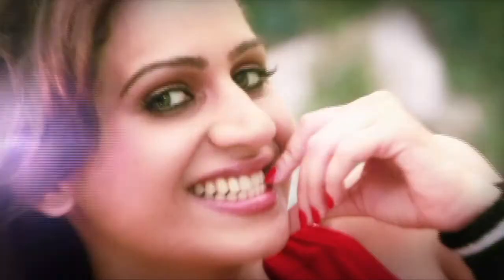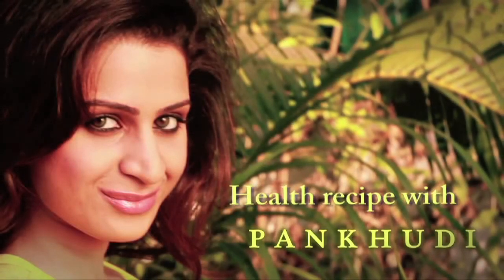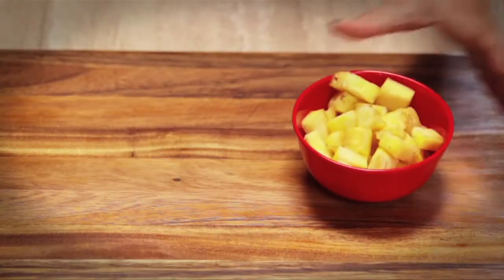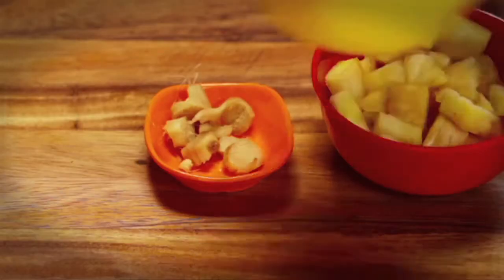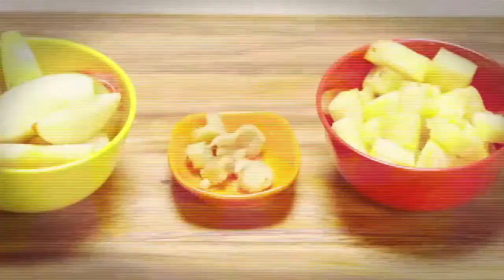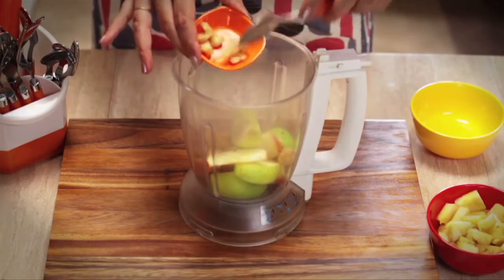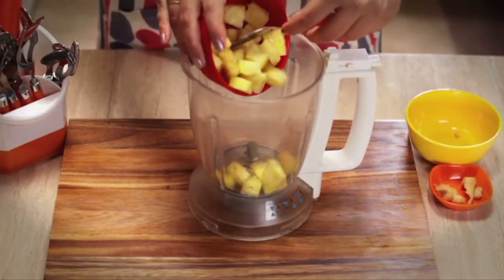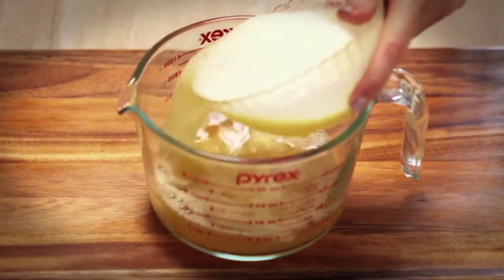HOTTIE INDIAN BOMBSHELL IN SHORT DRESS SWINGING OUTDOORS!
FOR A GOOD BODY AND STRENGTH ;) KEEP WATCHING!

Apple Pineapple Juice - Pankhudi gives you easy recipes for a healthy diet so that you will remain fit and be a hit with your girl friends.

All you need :
pineapple, ginger, apple..etc..